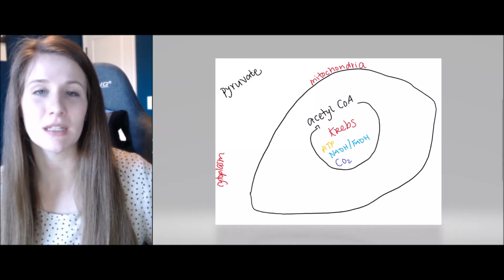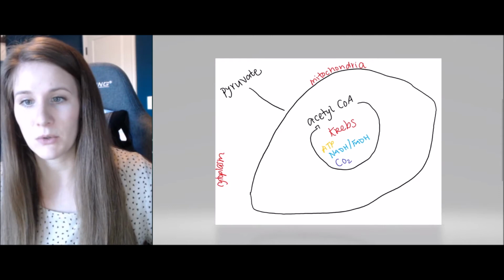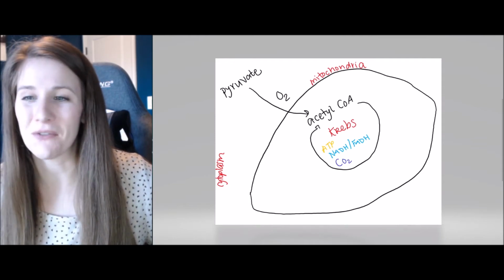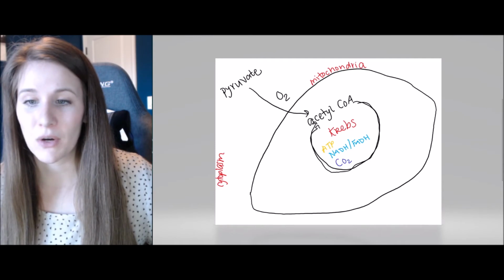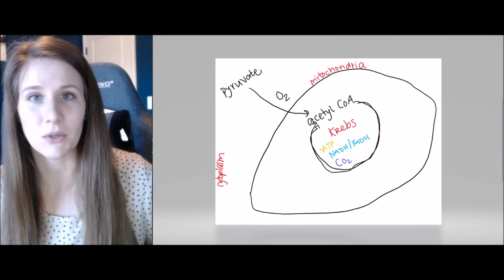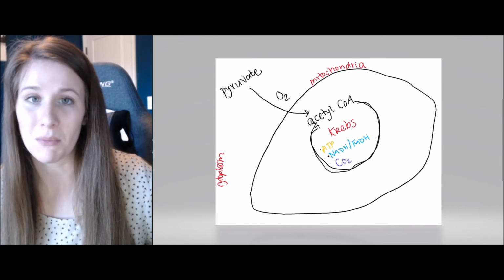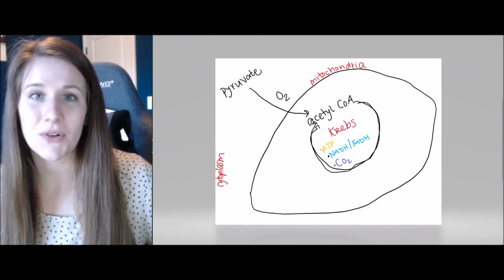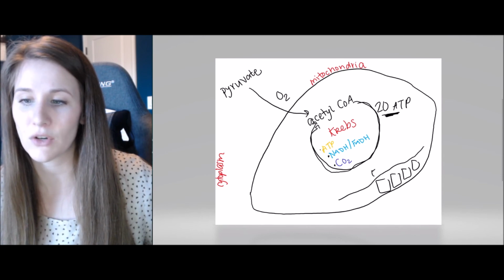Kreb Cycle Simplified (Citric Acid Cycle)